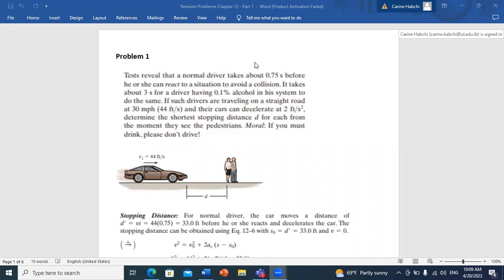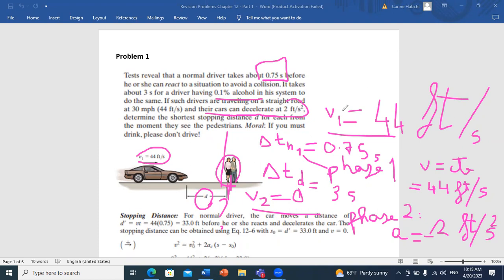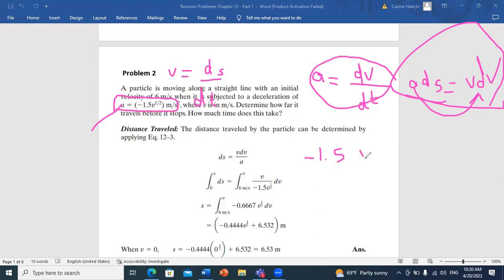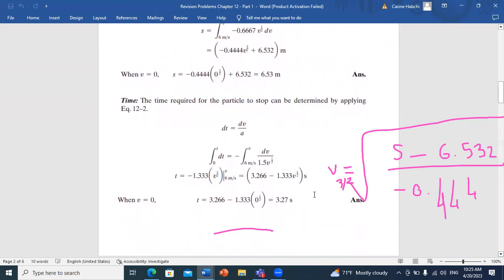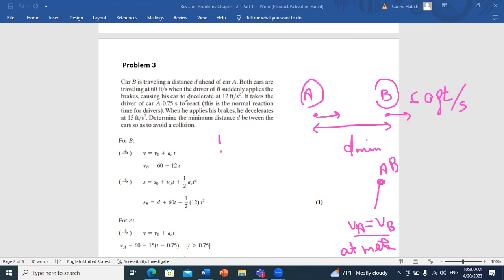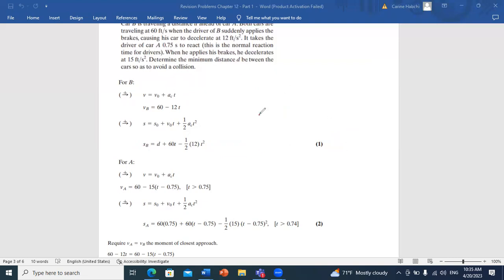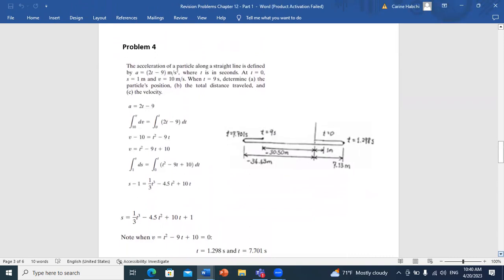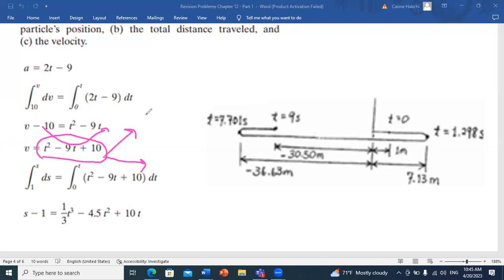Revision - Part 1